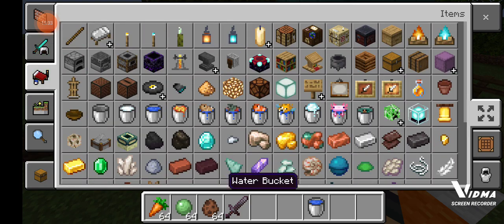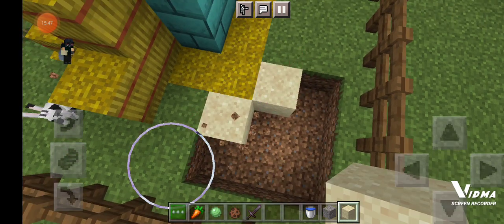my new zoo we're never going to leave it